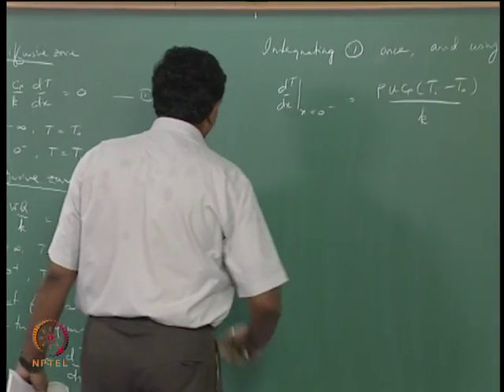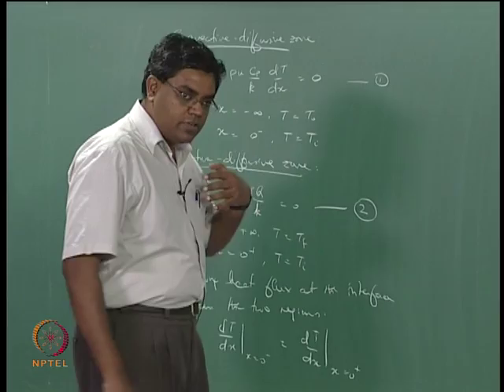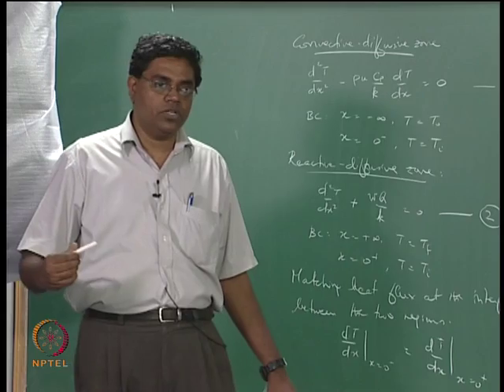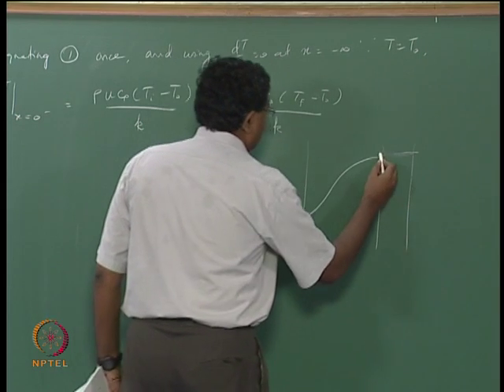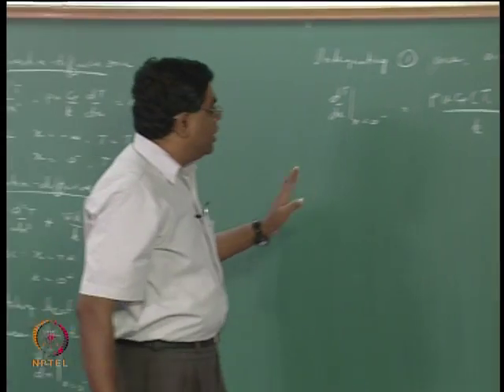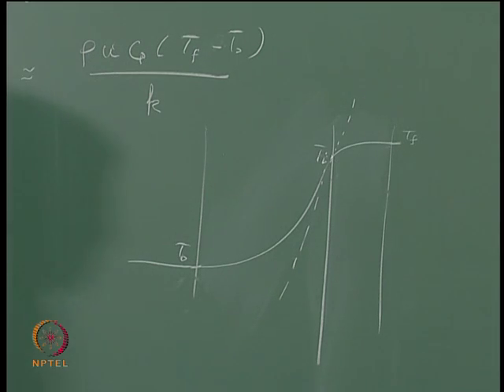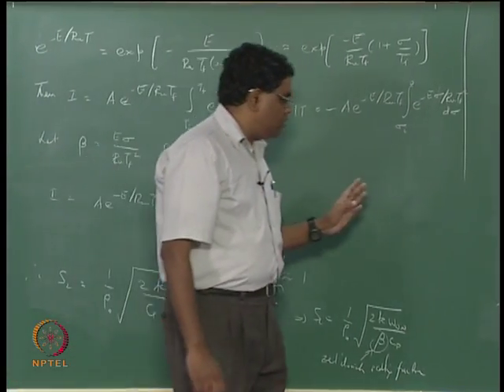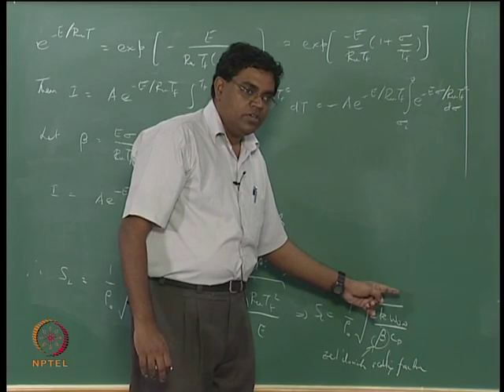Mod-07 Lec-30 Laminar Premixed Flames - Rigorous Analysis 2